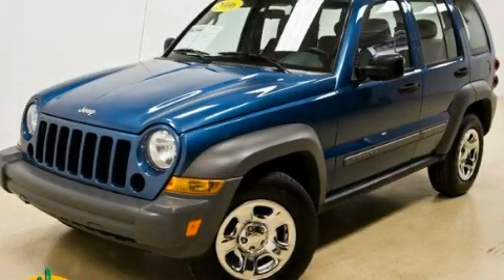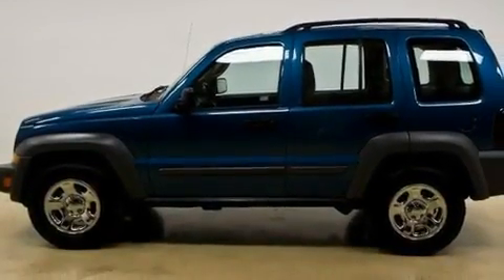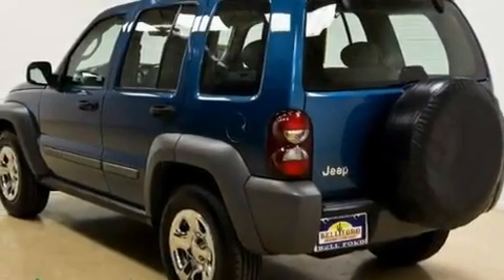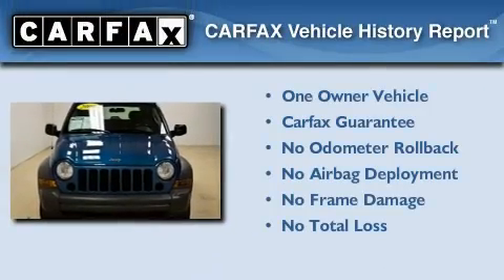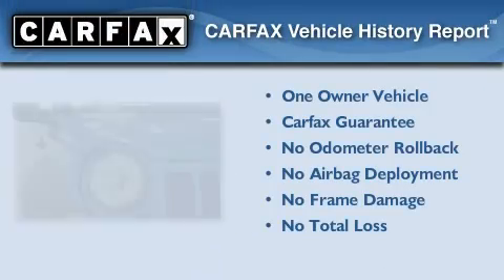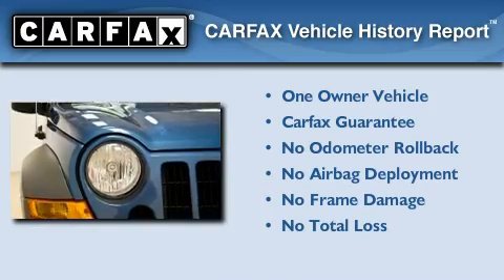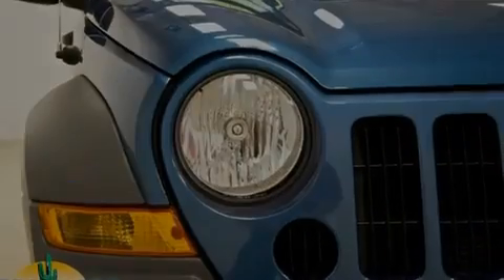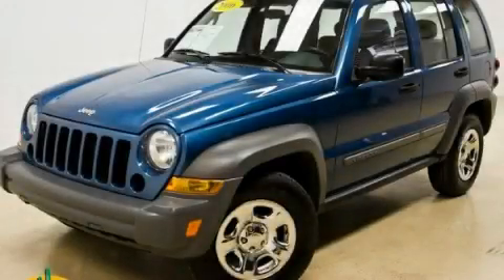Pre-Owned 2006 Jeep Liberty Phoenix AZ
Year : 2006
 Make : Jeep
 Model : Liberty
 Engine : 3.7L V6 engine
 Trans . : Automatic
 Exterior : Other
 Miles : 38,248
 Interior : Other

 2006 Jeep Liberty Phoenix AZ